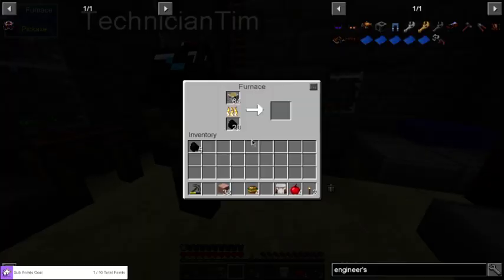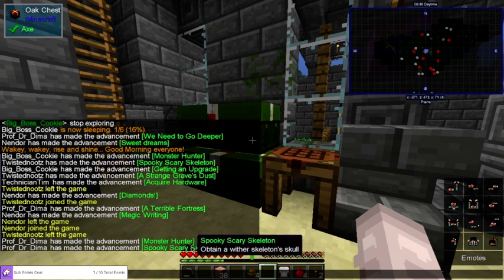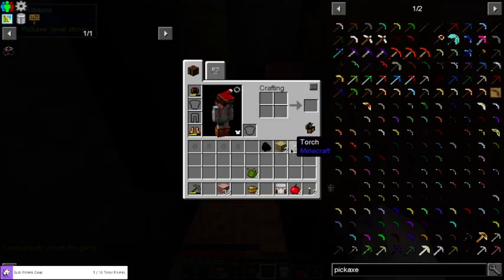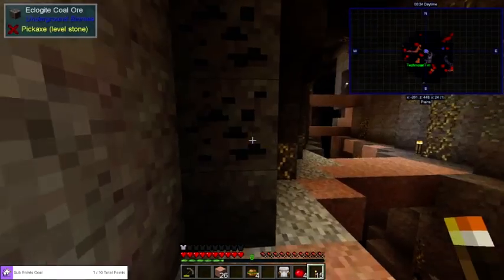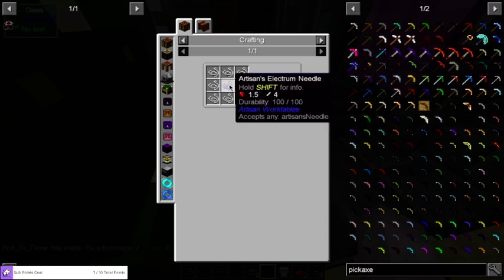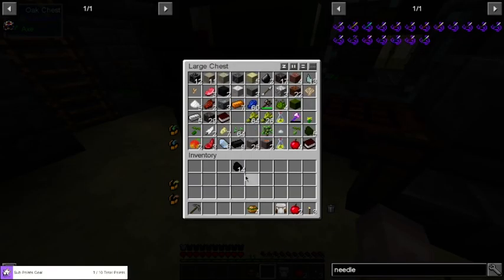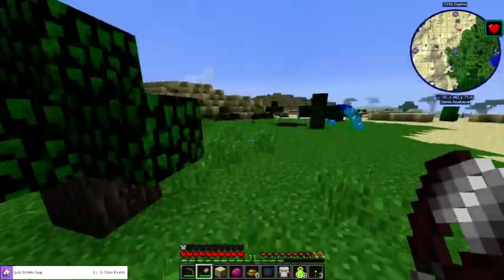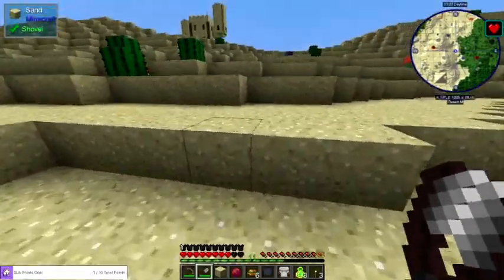Minecraft Dungeon Dragons and Spaceshuttles Part 5